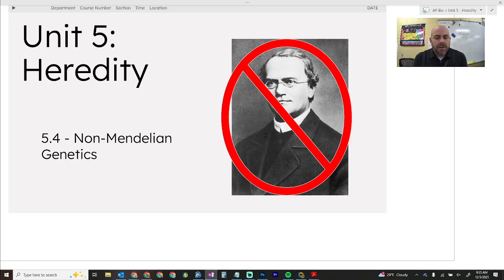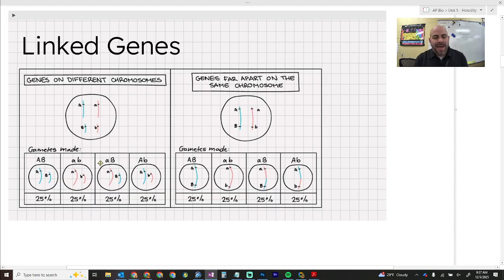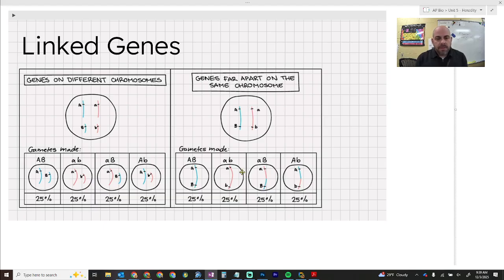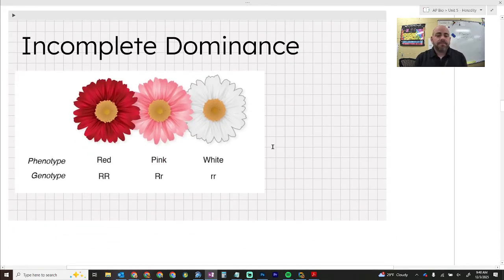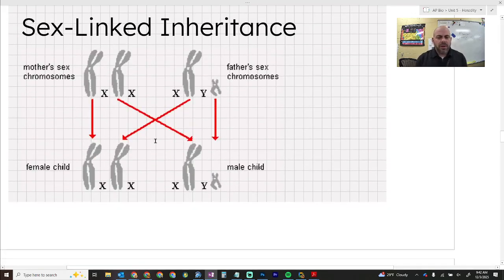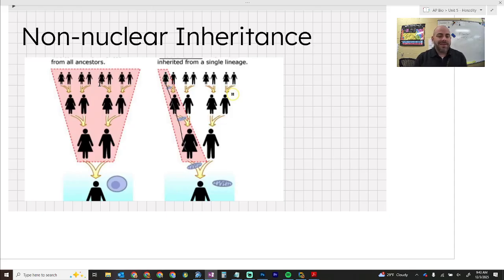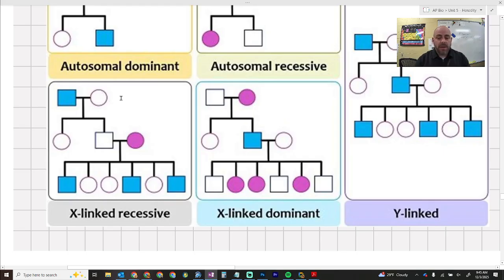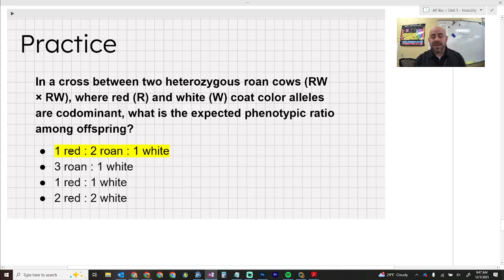AP Bio Unit 5 – Topic 5.4 – Non-Mendelian Genetics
This video covers genetic inheritance patterns that do not follow classic Mendelian ratios, including gene linkage, codominance, incomplete dominance, sex-linked traits, pleiotropy, and non-nuclear inheritance. We’ll also look at how gene mapping reveals distances between linked genes.
Reflects changes in the Fall 2025 AP Biology CED.